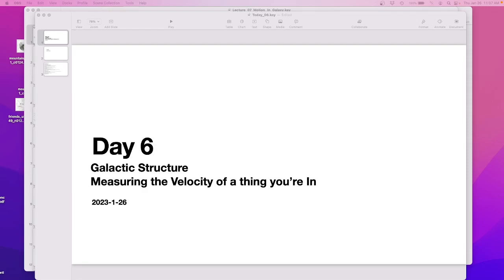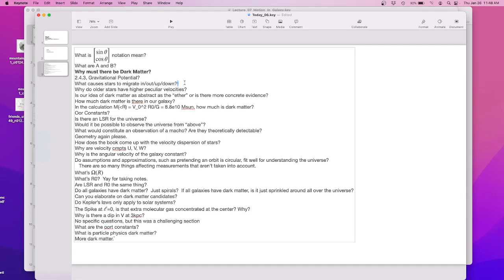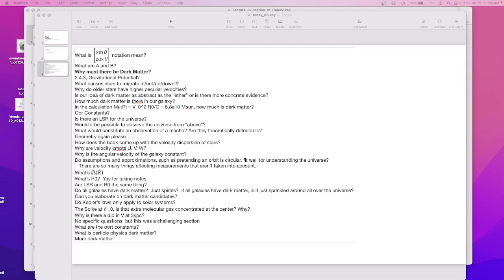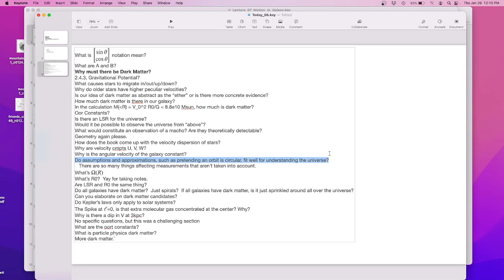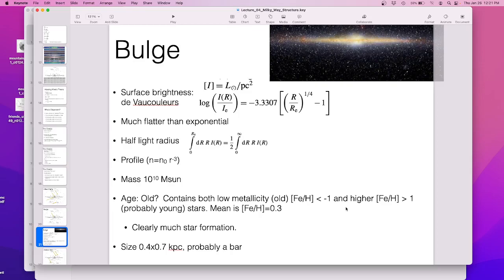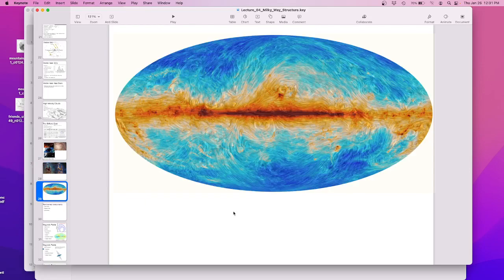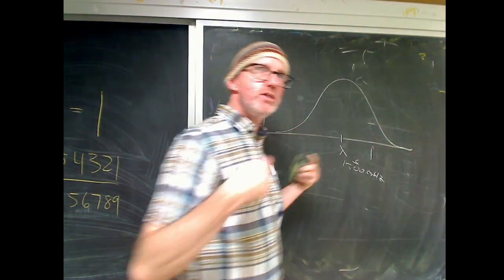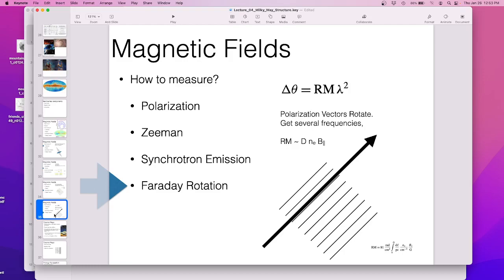Exgal 23 Day 6: Galactic Structure and Magnetic Fields